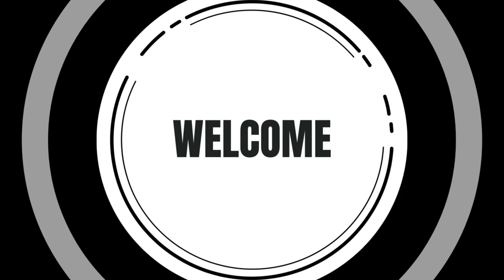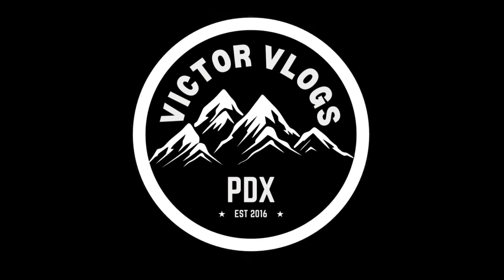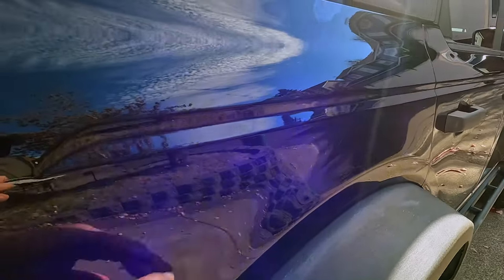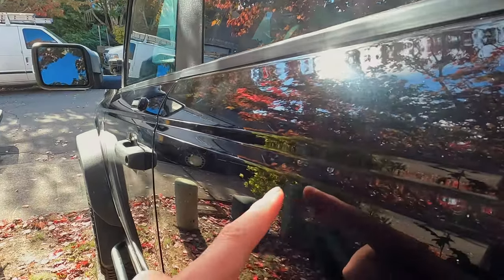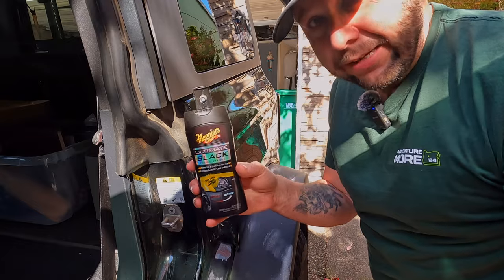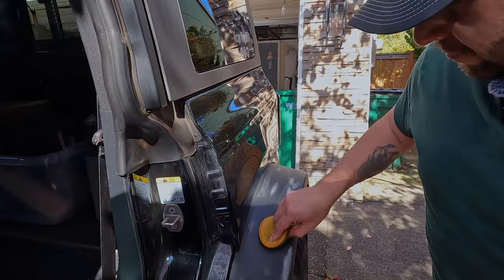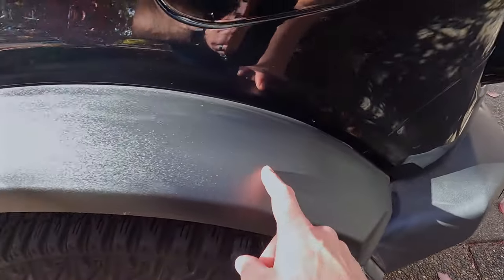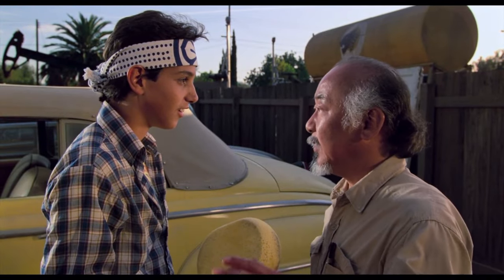MEGUIAR'S SCRATCH X RESULTS...1 MONTH LATER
With my video on using Scratch X on my Bronco to try and remove the pinstripes being fairly popular for my channel, I wanted to make an update video to show how everything looked about a month later. I still think it's a good product for what it is, and if you temper your expectations going in, I think you'll be pleasantly surprised as well.

Meguiar's Scratch X Kit:

Meguiar's Ultimate Black Plastic Restorer:

Mudder 20 Piece Polishing Pads:

Move - SCENE